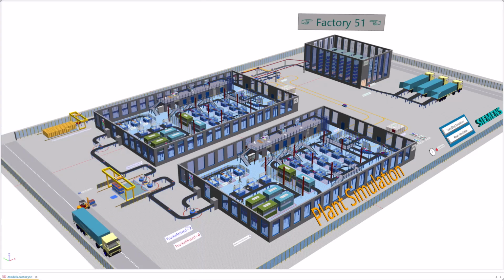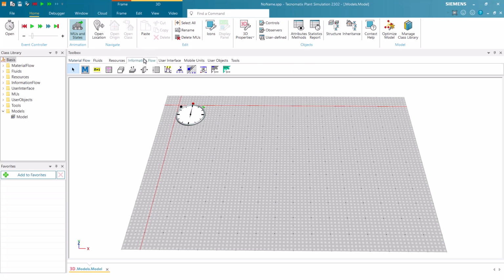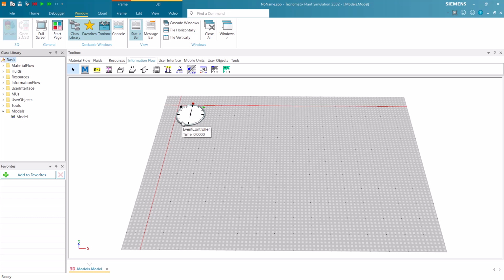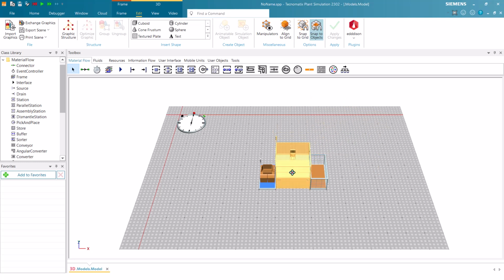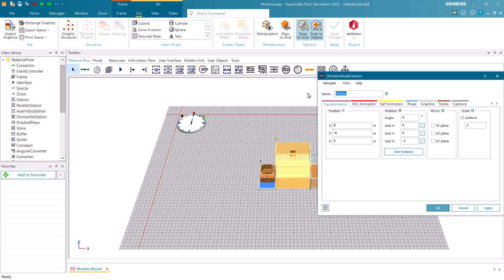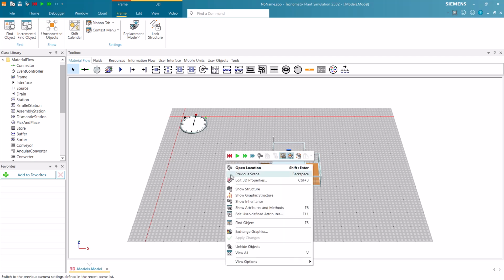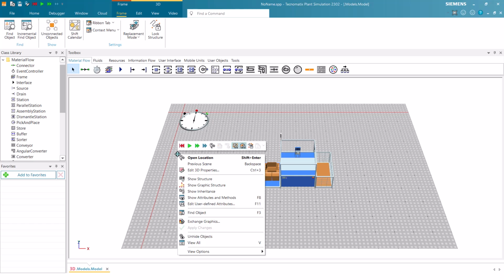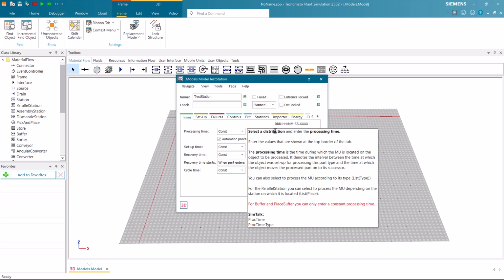Plant Simulation 02 - introduction to UI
Welcome to a comprehensive tutorial on User Interfaces in Plant Simulation. In this tutorial, we'll guide you through navigating the interface, creating and managing models, and utilizing various tools and functionalities to enhance your simulation experience.

Learn how to manipulate the model frame, orienting it to your preference for better visualization. Discover efficient ways to access ribbons and context menus, allowing seamless navigation through different functionalities.

Explore the Home Ribbon, where you can manage animation and simulation processes with ease.

We'll delve into the Window ribbon, demonstrating how to manage the visibility of UI-elements such as the Class Library. Gain insights into organizing objects with the Class Library and utilizing the Toolbox for quick access to objects during model building.

Discover techniques for precise object manipulation, including moving objects with the mouse or keyboard, and adjusting object properties using context menus and dialogs.

Learn advanced features like searching for specific objects within your model using the Find Object and Incremental Find Object functionalities. Understand how to maintain consistent views of your model with the Previous Scene command.

Additionally, we'll explore the Help menu, providing access to general and contextual help resources to assist you in your simulation tasks.

Join us in mastering the User Interfaces of Plant Simulation and unlock its full potential for simulating and optimizing manufacturing processes.

If you have any questions about the video's content, we encourage you to post them in the Plant Simulation User Forum (Tecnomatix Plant Simulation). Not only can others benefit from the answers, but you may also find that your question has already been addressed there

0:00 - Intro
0:28 - Adjusting the View of a Model Frame
3:14 - Class Library and Tool Box
4:31 - Moving Objects (Snap to Grid and Snap to Object)
6:00 - Edit 3D Properties Dialog of an Object
6:53 - Dialog of an Object
7:17 - Finding Objects in a Model
9:31 - Returning to same View between Scenes
10:00 - Using the Help
11:17 - Outro